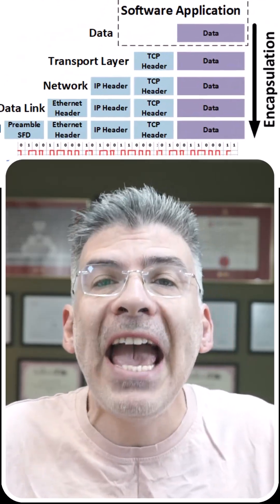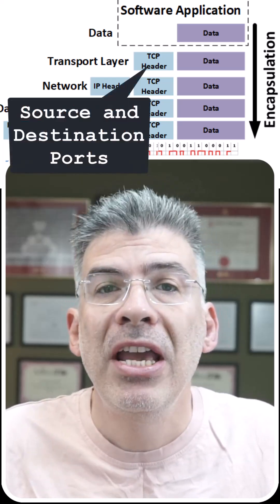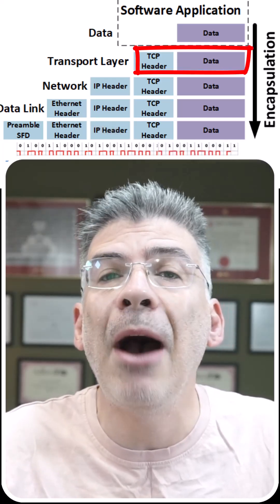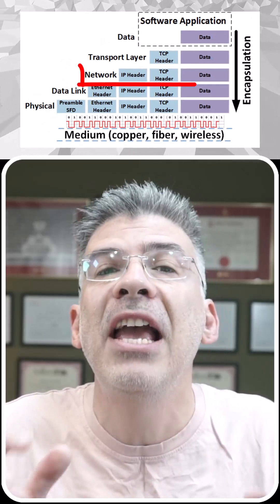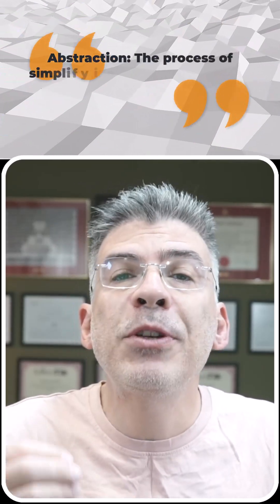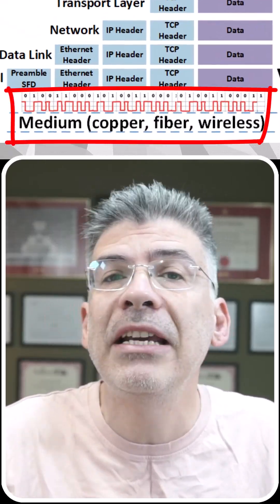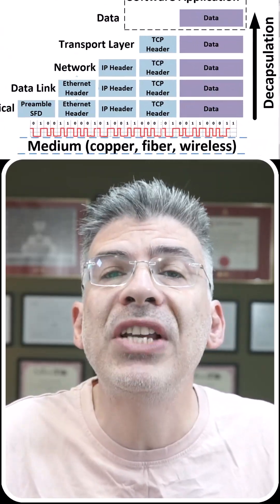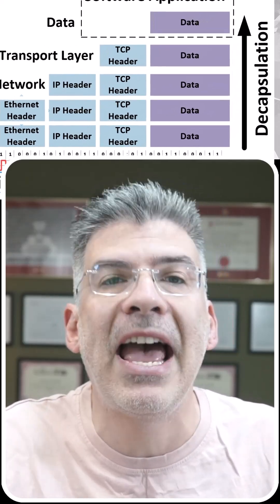What is Encapsulation (in the context of the OSI and TCP/IP models)?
What exactly is encapsulation in networking? In this short, we break down how data moves through the OSI and TCP/IP models using encapsulation and decapsulation. From adding headers at each layer to transmitting bits over copper, fiber, or wireless, learn how this process enables modern network communication. Ideal for students, network certifications, tech learners, and ICT pros seeking a clear and quick explanation.